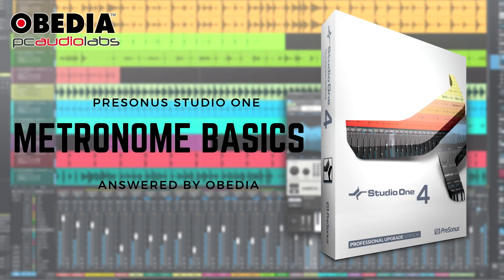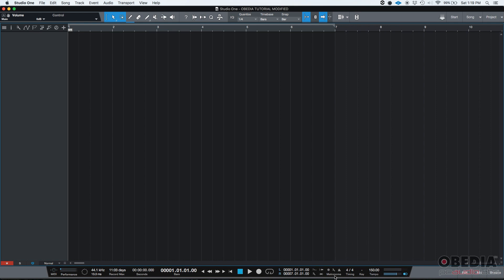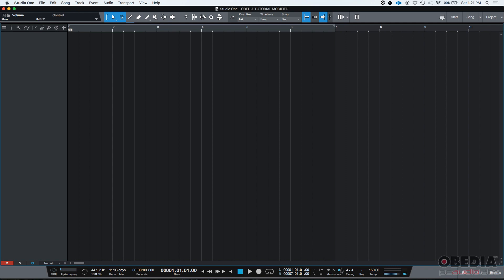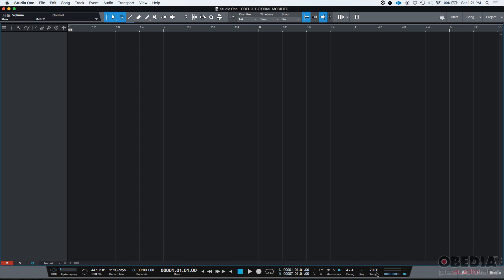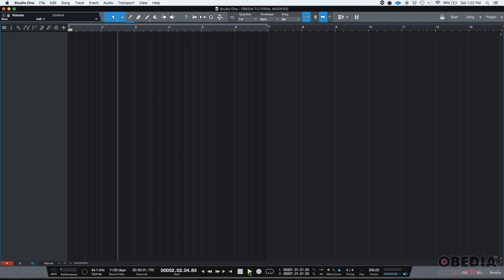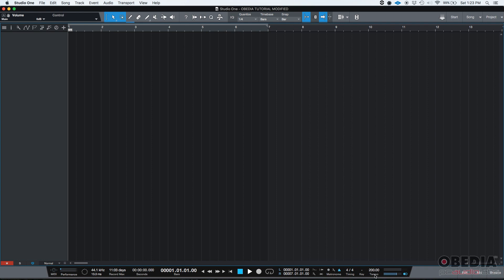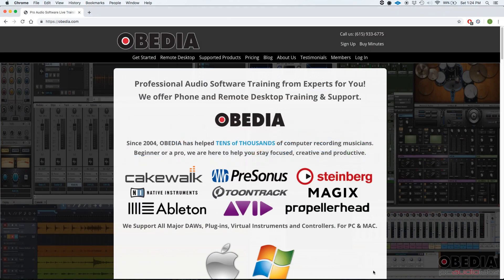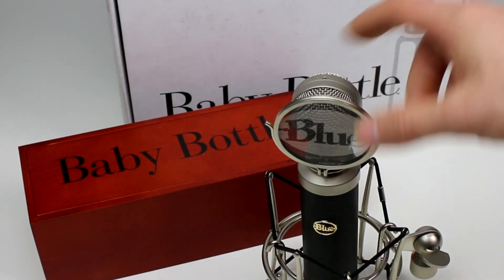Get Started with Studio One: Metronome Basics in Studio One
In this video, we show you the basics of the metronome in PreSonus Studio One. The metronome allows you to get a click track in PreSonus Studio One, to make it easy to record in time with a click track.

If you'd like to learn PreSonus Studio One live, one on one, with a professional digital audio trainer, please call OBEDIA